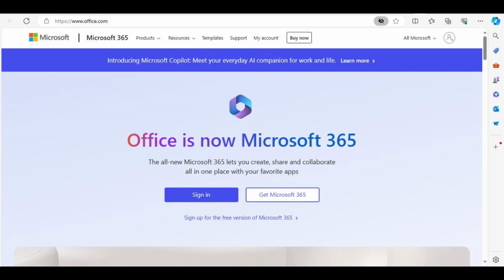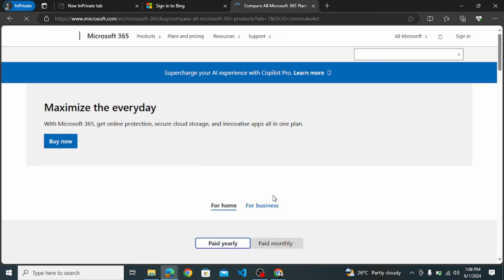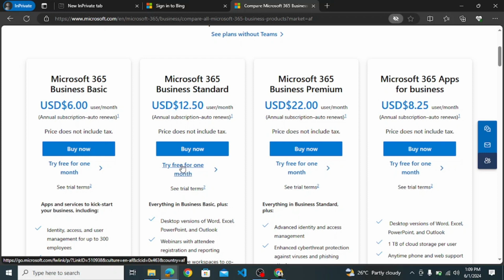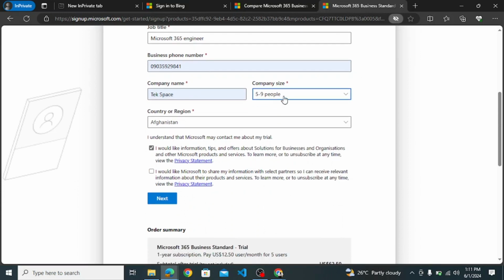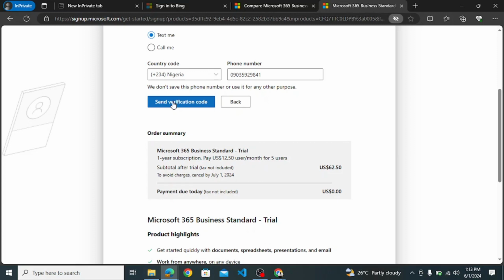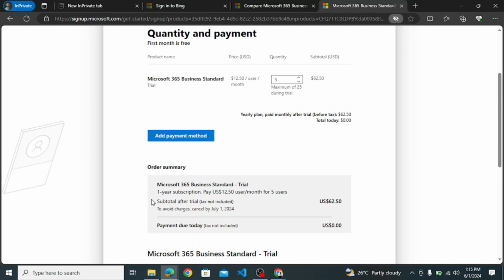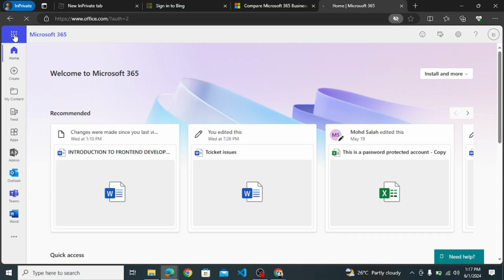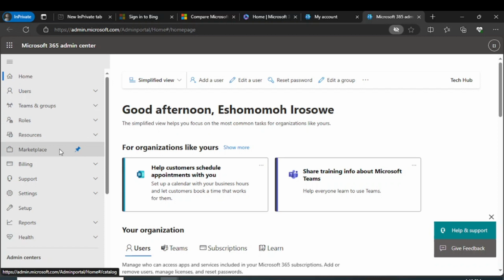Create Microsoft 365 tenant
This video teaches users how to set up a new Microsoft 365 tenant for their organization.